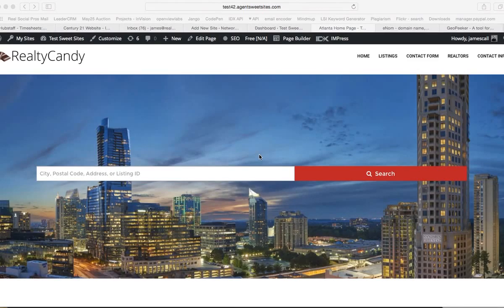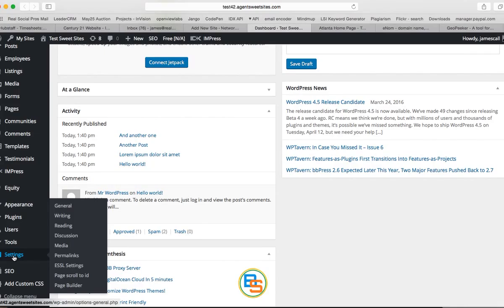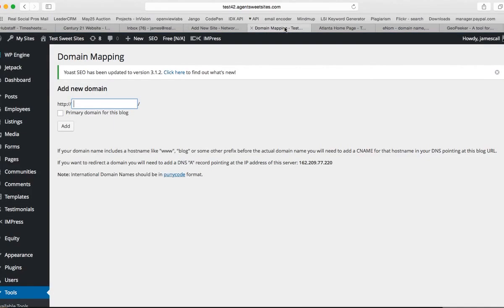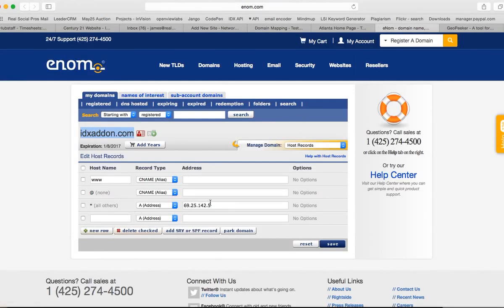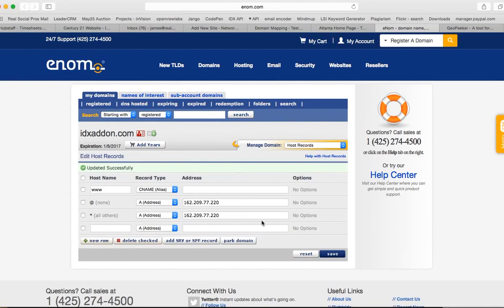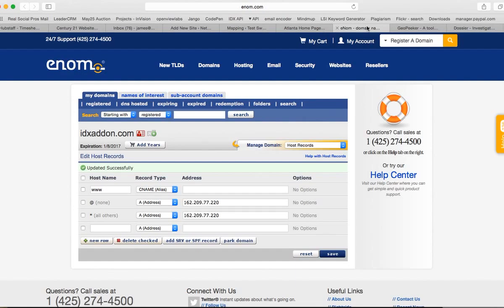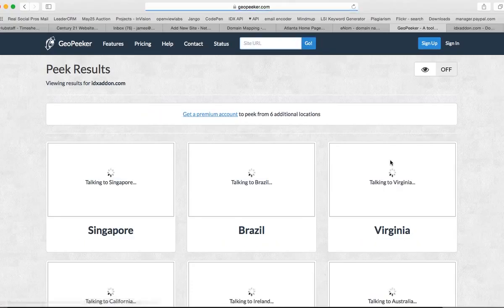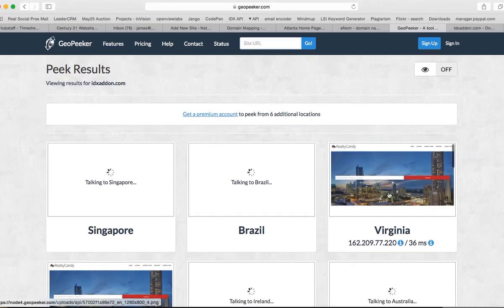How to setup domain to your WordPress real estate site in 3 minutes Simple and Easy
Do you have a real estate WordPress site hosted as a "Sweet Site" that needs the domain setup?

Do you use GoDaddy, Bluehost, or Hostgator for hosting your domain and you want to point it to the server where your WordPress site is?

Just follow these instructions and get your hosting setup in 3 minutes and your site working great.